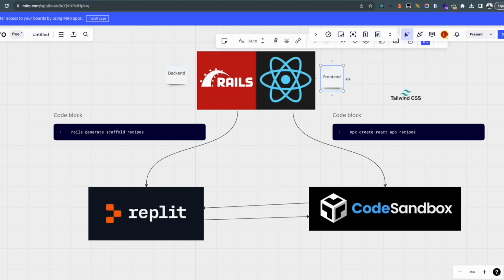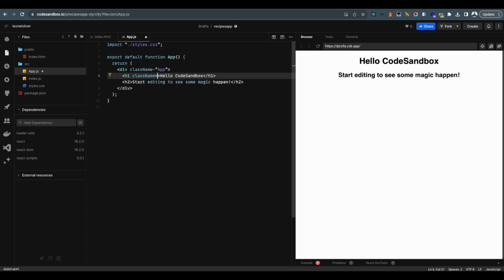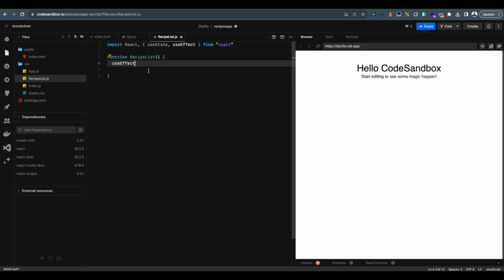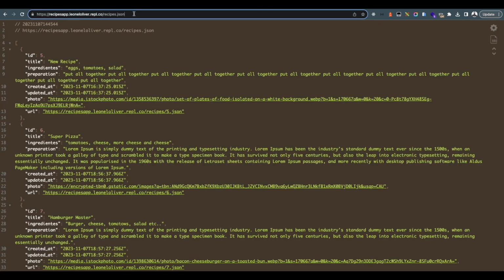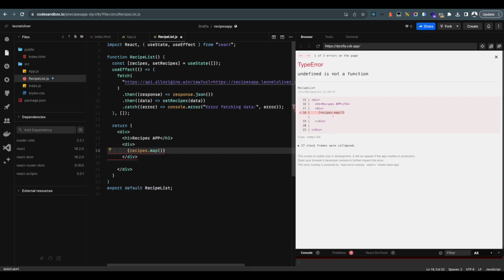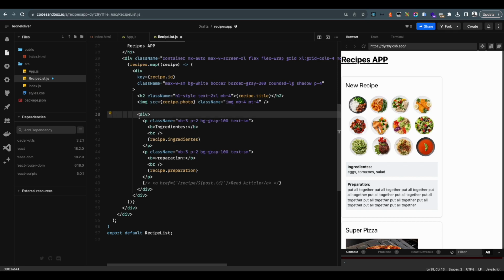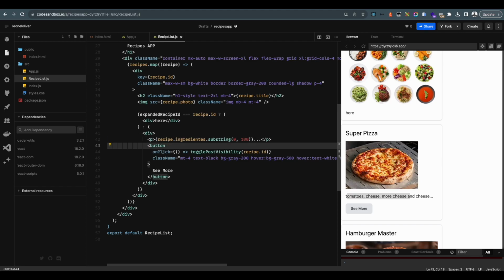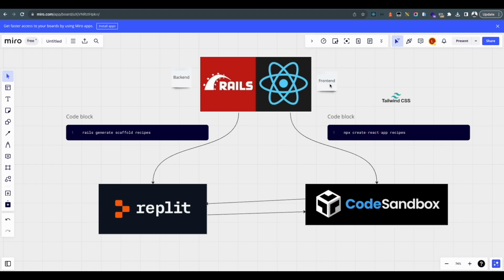Ruby On Rails and React Application - Part 02 (Frontend)